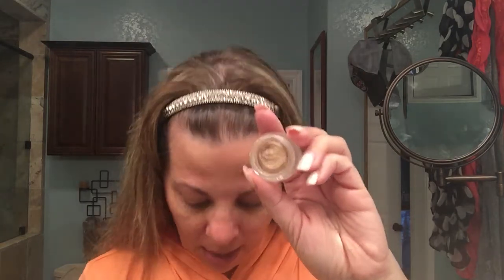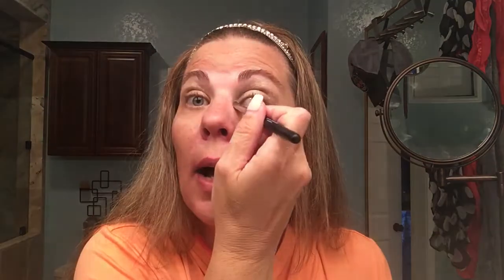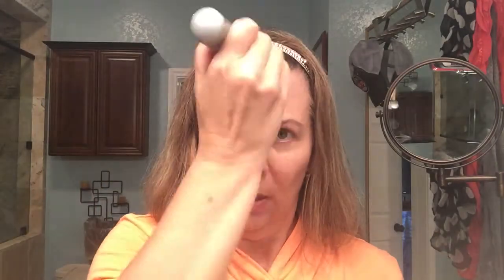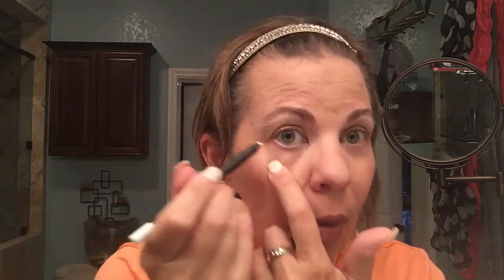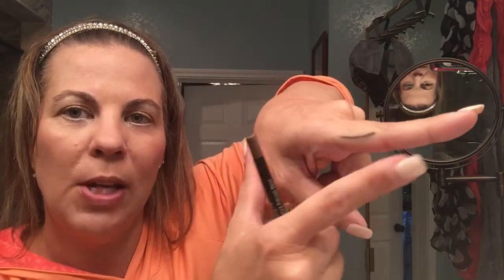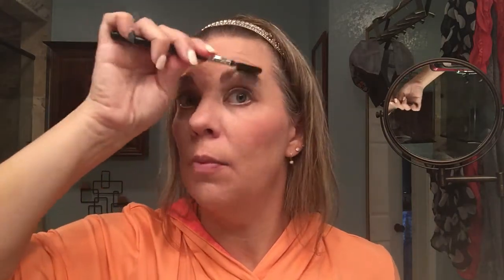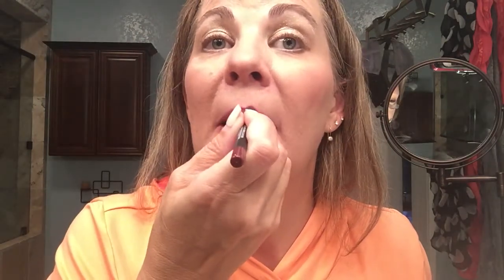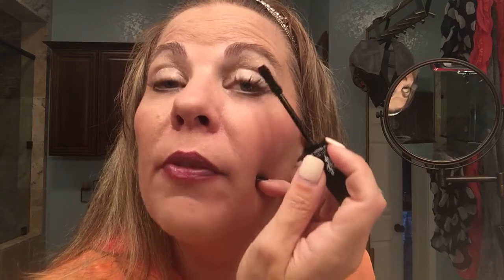Younique full face application.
An everyday look with Younique products including primer, BB Creams, Splurge shadows, eye pigments, eye and lip liners, blush, bronzer and lip gloss!